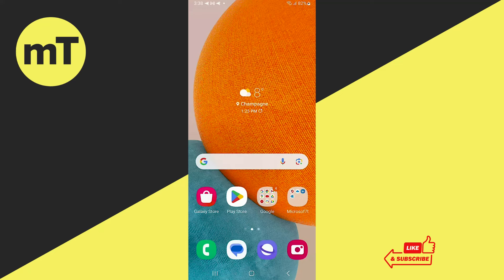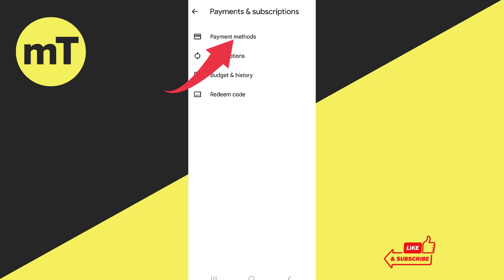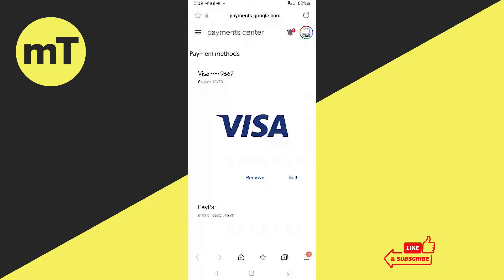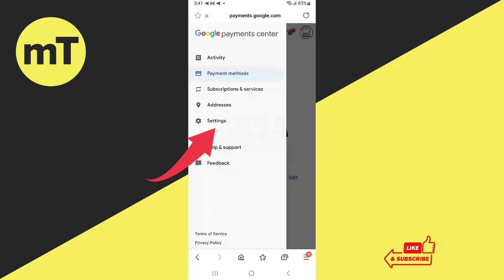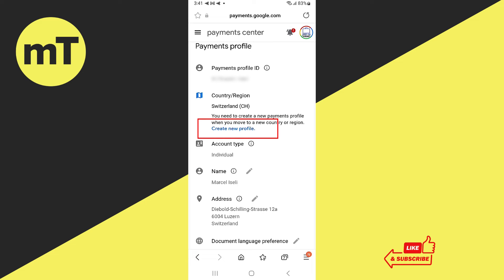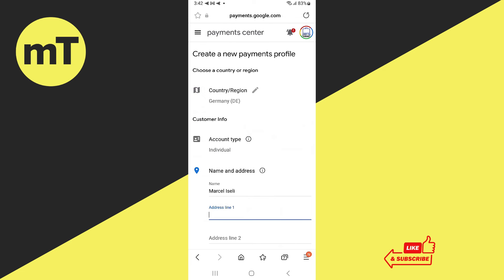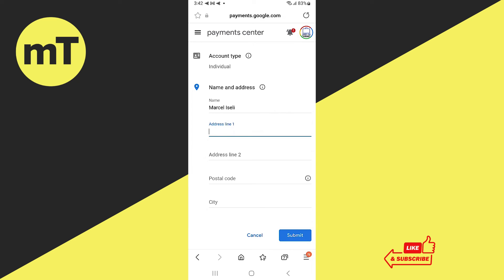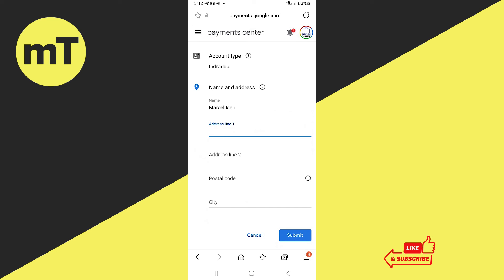How to Change Google Play Store Country (Region) on Android 2024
If you want to change the Google Play Store country (region) on your Android device, then this video is for you! In this video, we'll show you how to change your Google Play Store country (region) on your Android device, no matter where you are in the world.

Changing your Google Play Store country (region) is a great way to get access to local content and apps. This is especially useful if you're traveling, as you can access local content and apps without having to install a local version of the Google Play Store. This video will show you how to change your Google Play Store country (region) on your Android device, so be sure to watch it!